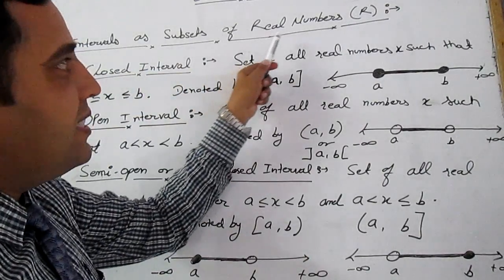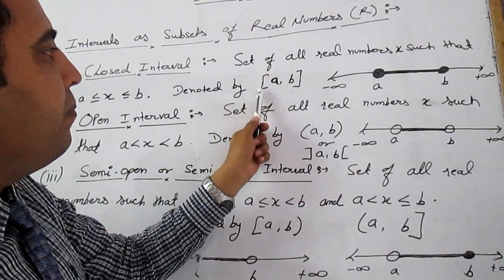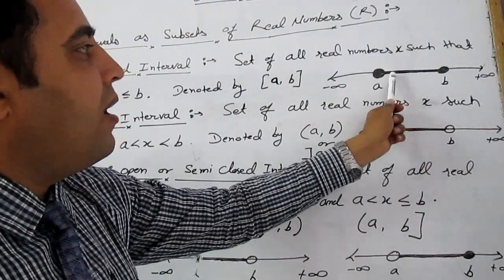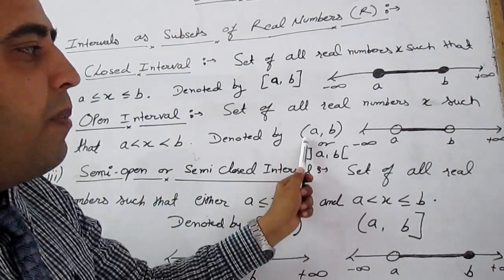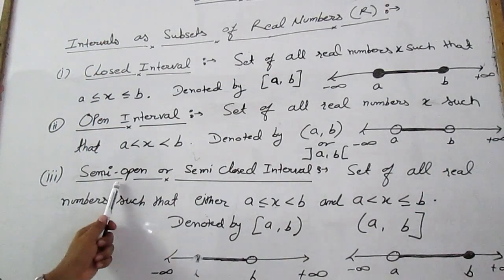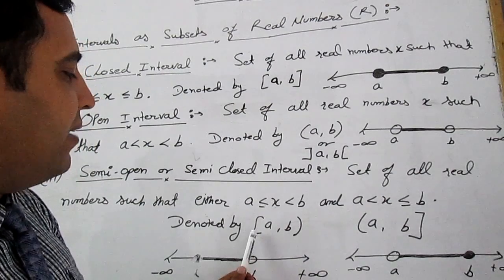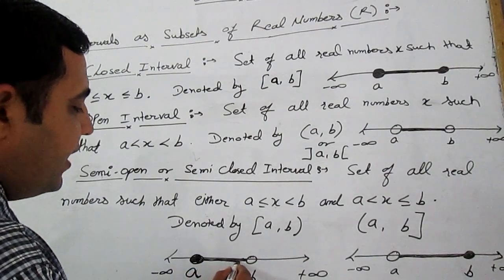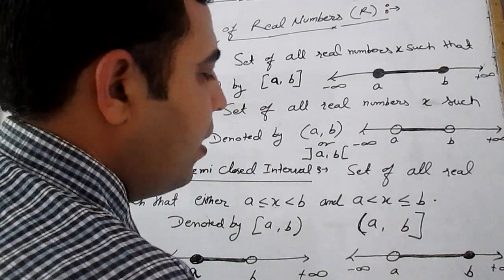Intervals as subset of real numbers ch 1 sets class 11 maths